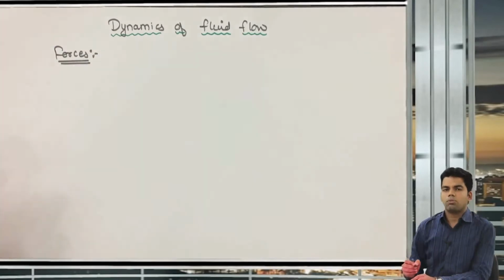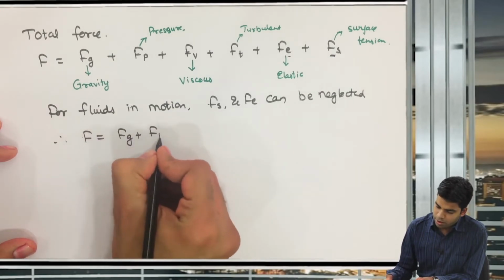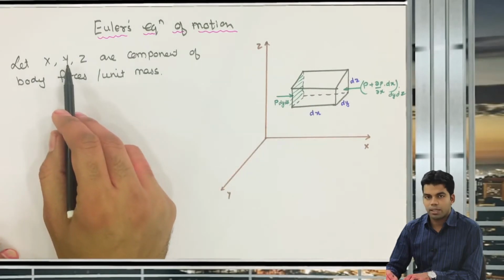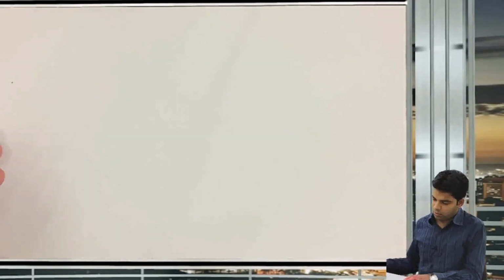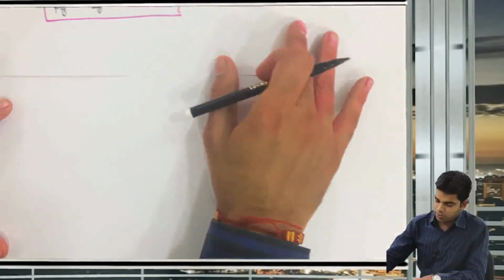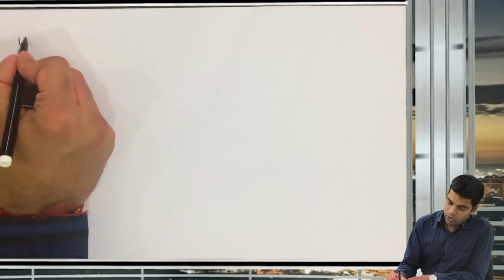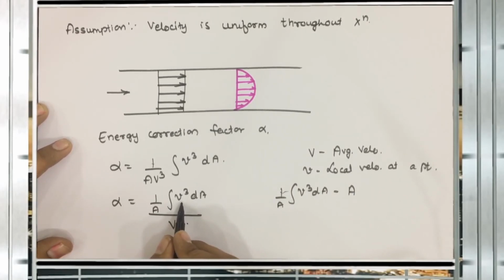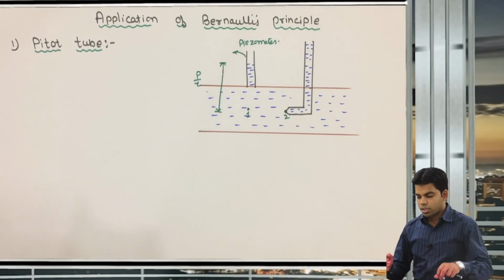Unit 4 Fluid Dynamics Part 1